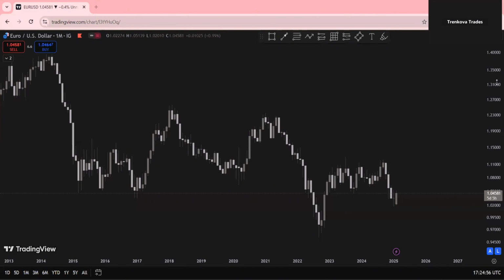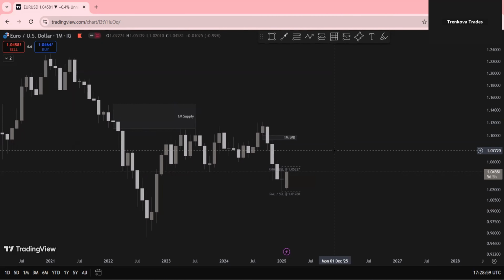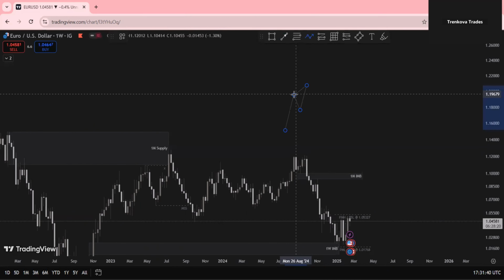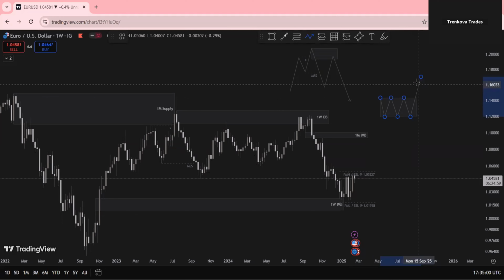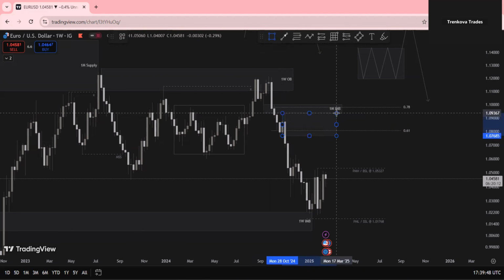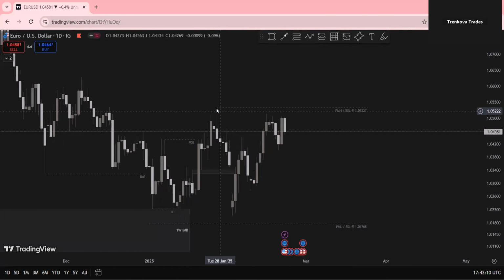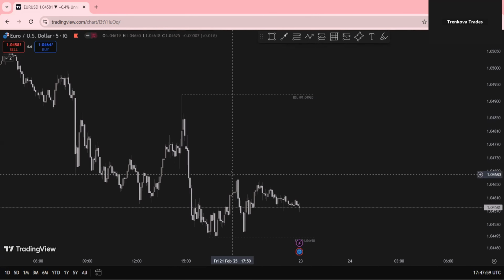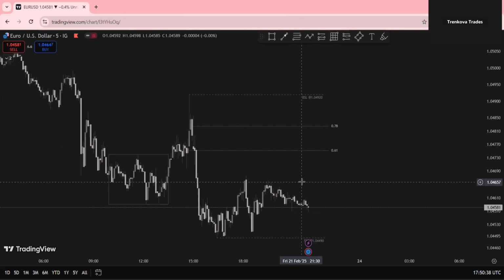EUR/USD Market Breakdown for 23/02/25 - 01/03/25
In this video, I break down the EUR/USD market, analysing key levels, trends, and trade setups for the upcoming week.

I'll also share insights on previous trades and what I’m looking for in the market.

Whether you're a beginner or experienced trader, this breakdown will help you refine your strategy and stay ahead of the game.